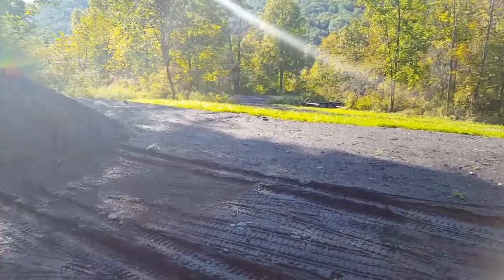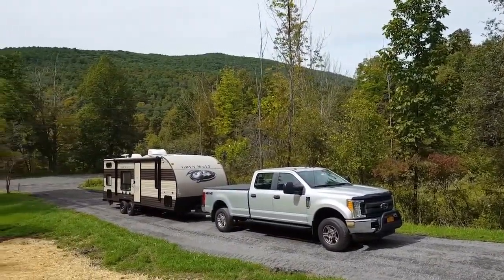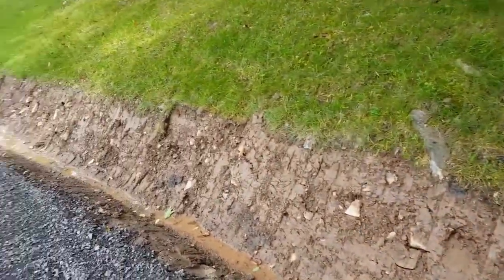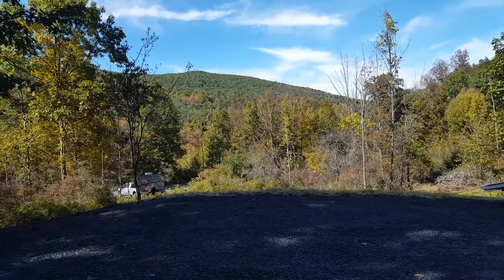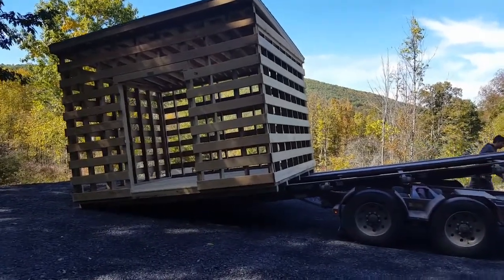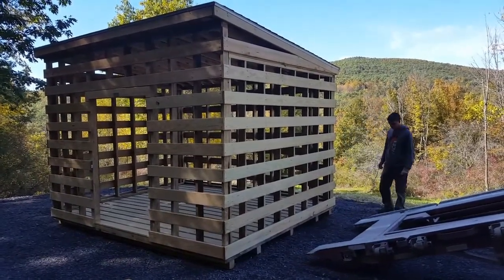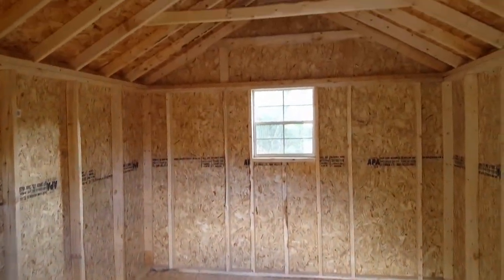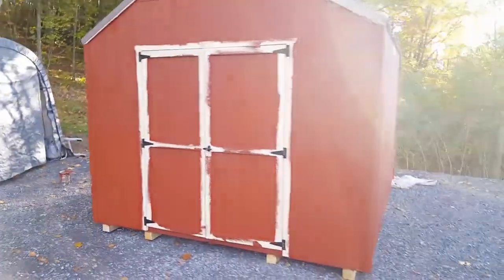REHAB at RV KAMP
Getting Kamp ready before my 6 month journey.  I needed to fix the drainage, get some storage space, and, make the place more like home.